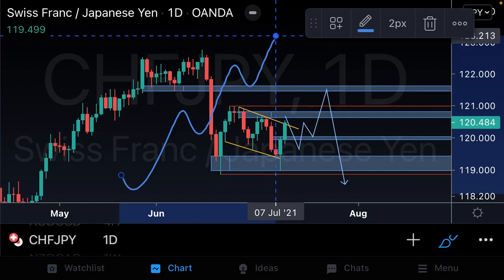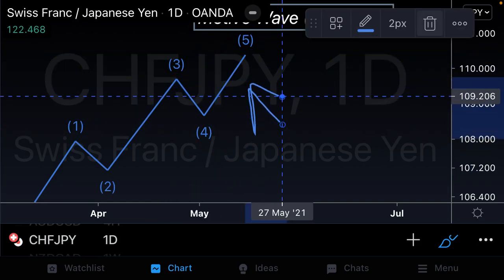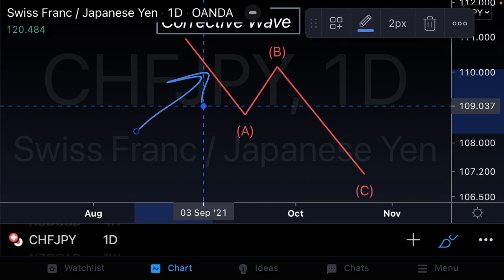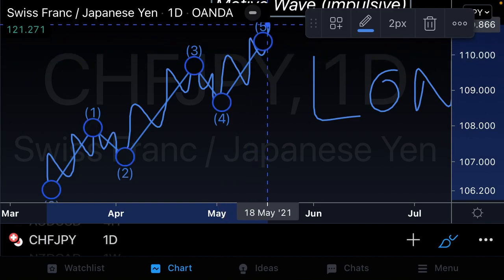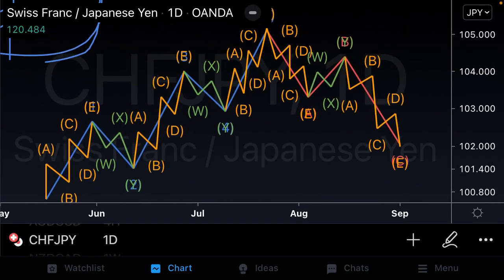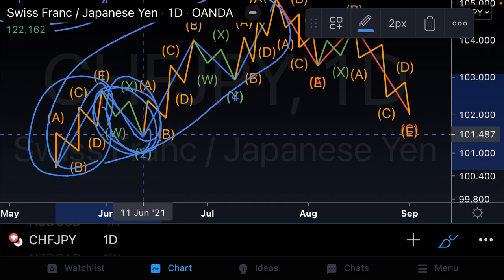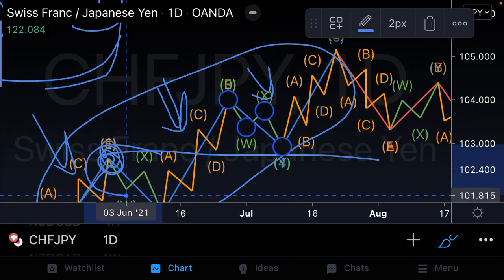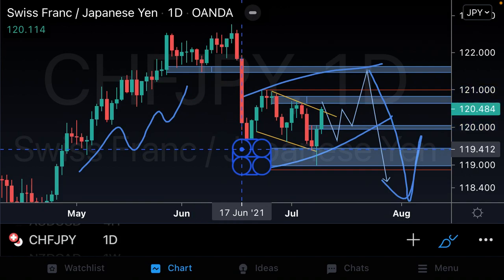ELLIOTT WAVE EXPLAINED!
In this video, not only will I explain Elliot wave theory but I will also explain why we use this theory and how it can improve your understanding of market movement and structure!